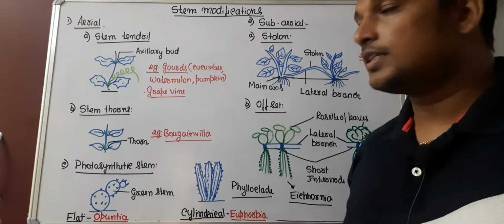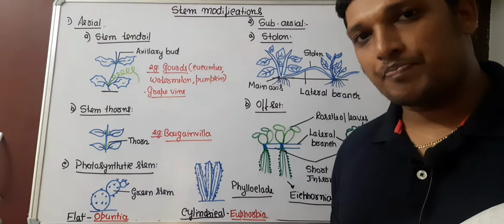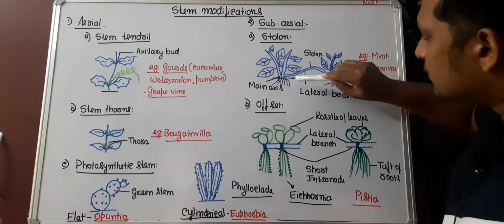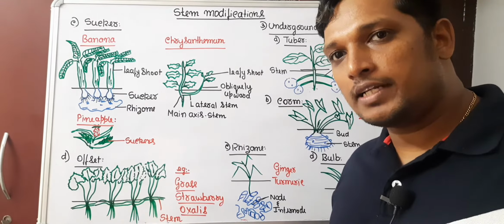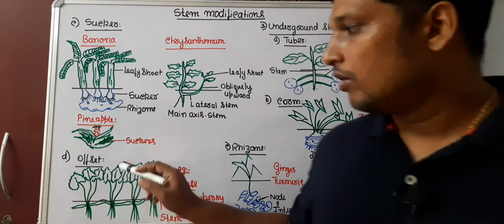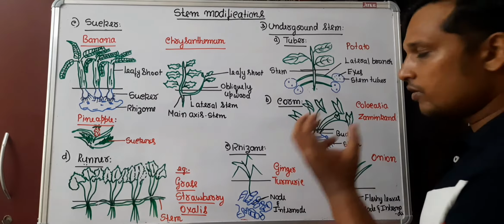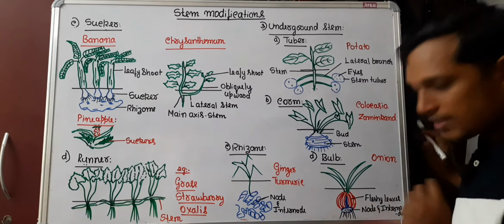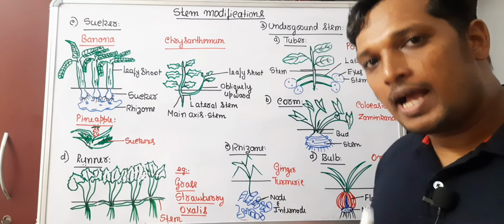48.Types of stem modification in plants, Morphology of flowering plant, Class 11 NEET 🌻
Aerial stem modification
Tendril, thorn, Phylloclade
Sub aerial stem modification
# Stolon, offset, runner, sucker
Underground stem modification
# tuber, bulb, corm, rhizome
with neat labeled diagram and example..explained by Mr. Prajwal ps, Lecturer of biology